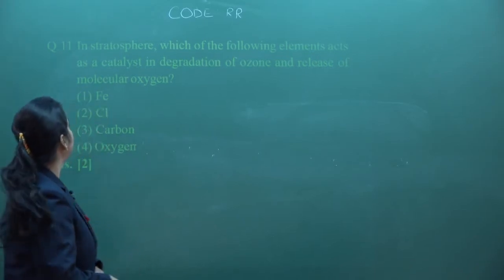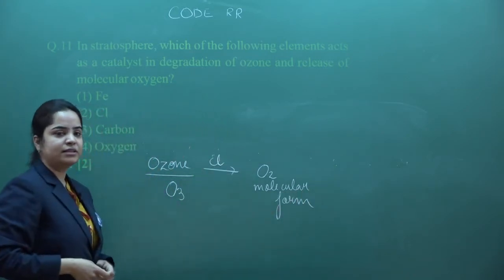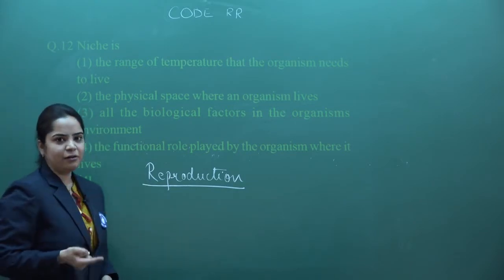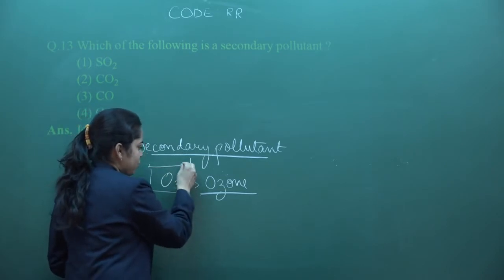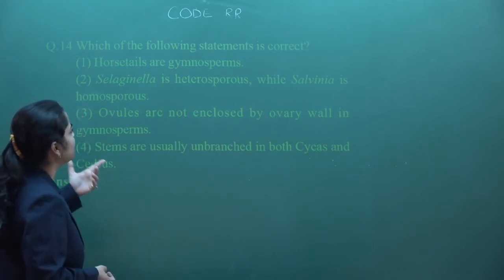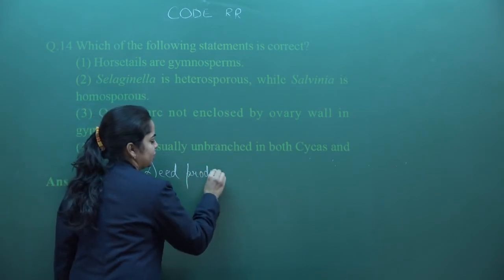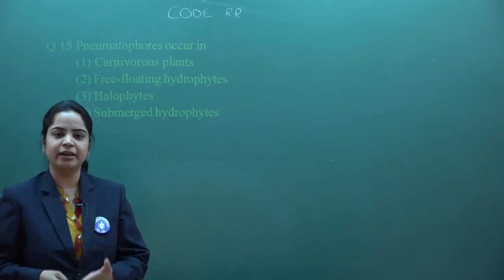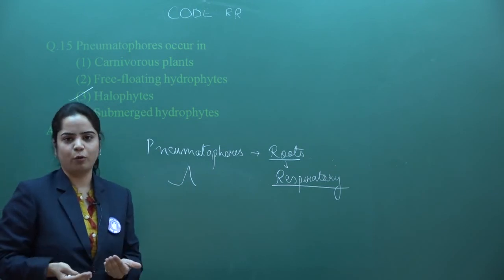NEET 2018 Video Solutions Biology Q. 11 to 15 (Code RR)